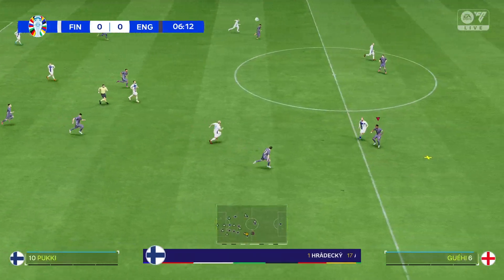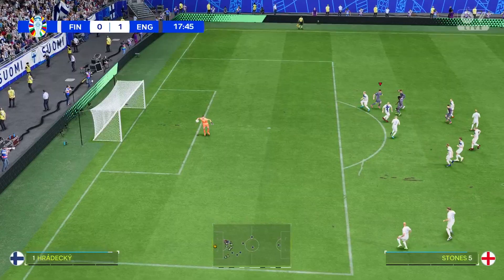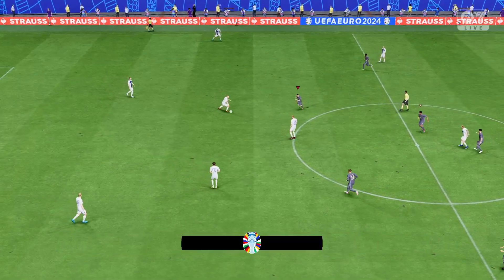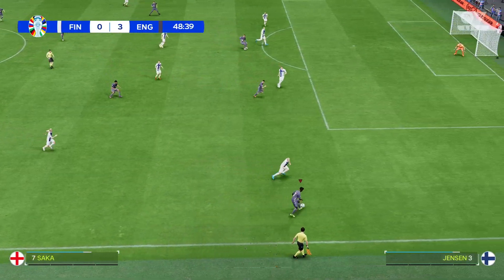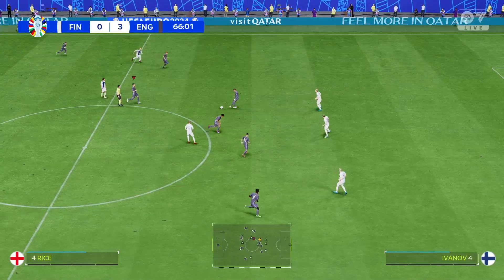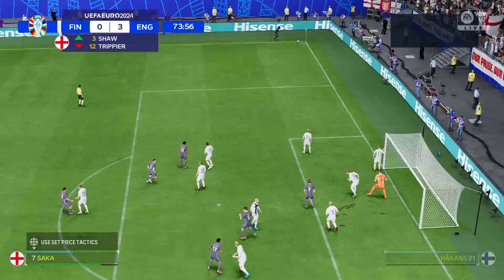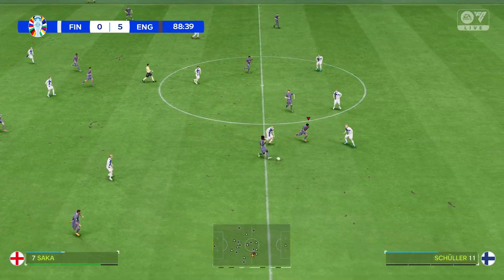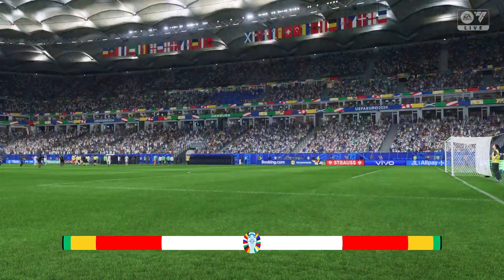UEFA NATIONS LEAGUE - FINLAND VS ENGLAND MATCH PREVIEW